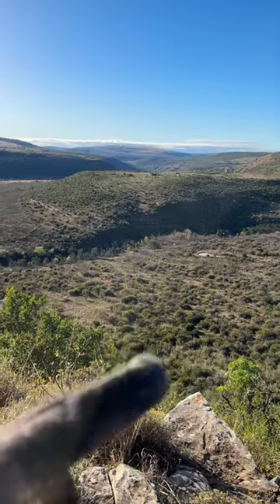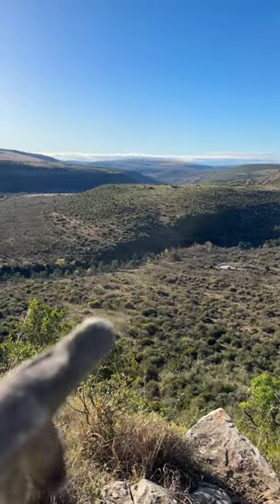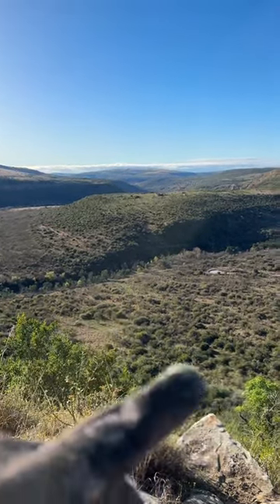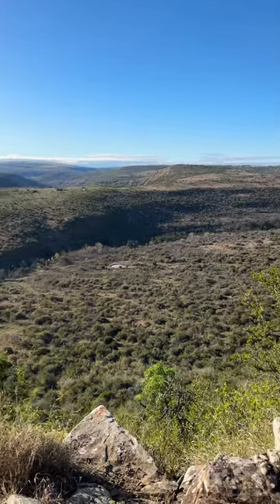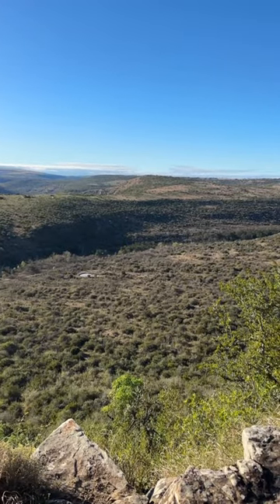Hunting Bushbuck in the Eastern Cape.